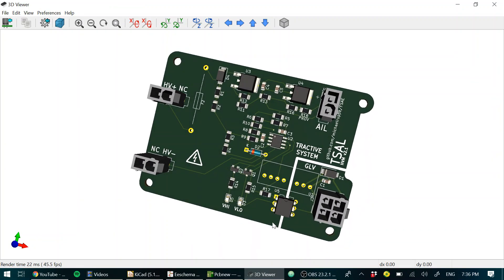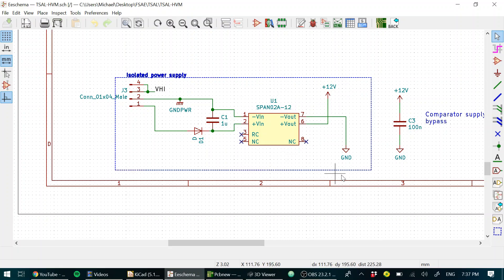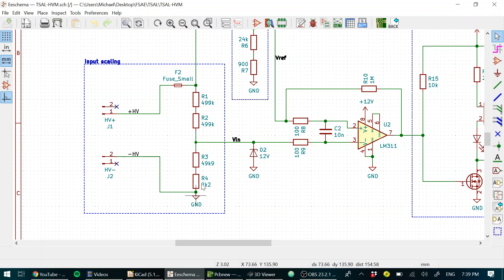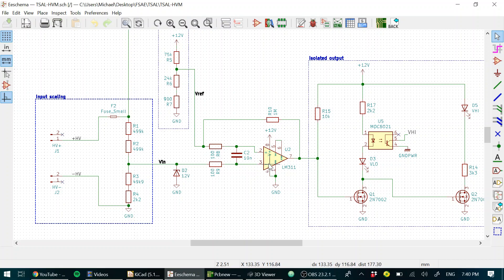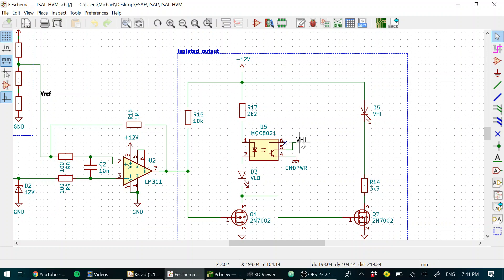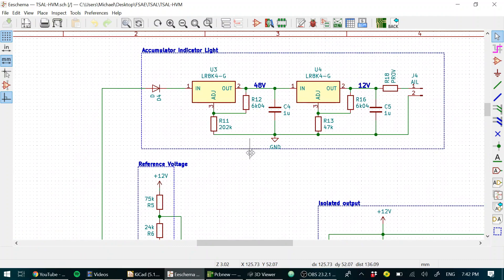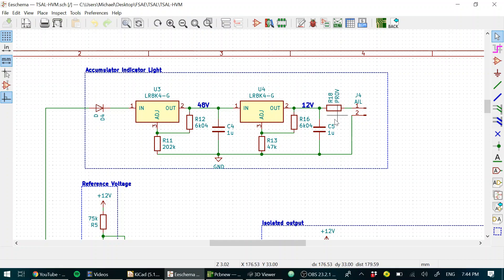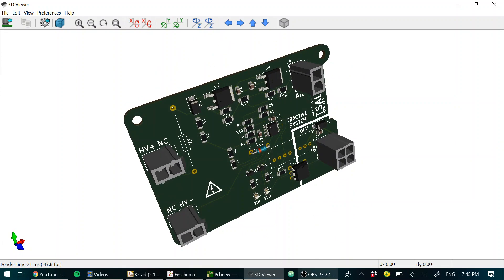TSAL design walkthrough (FSAE Australia 2019)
A design walkthrough of the TSAL-HVM v2.1 - NU Racing 2019
Function of the TSAL is split between two modules. This module, the HVM, is responsible for measuring the TS voltage. A VHI signal is sent to another module, responsible for driving the TSAL indicator lamps.